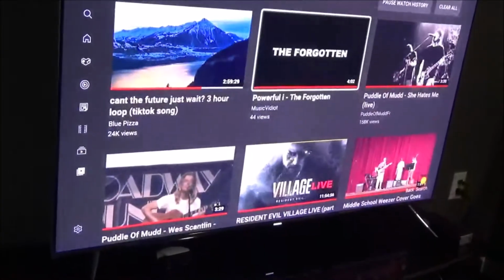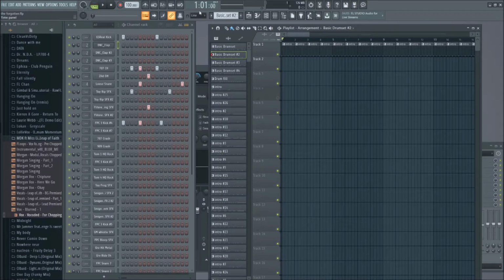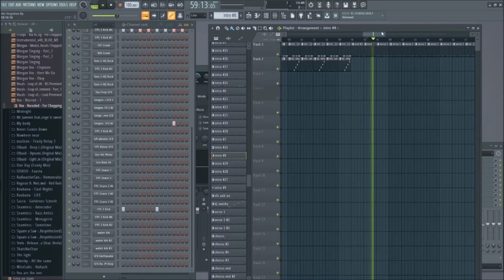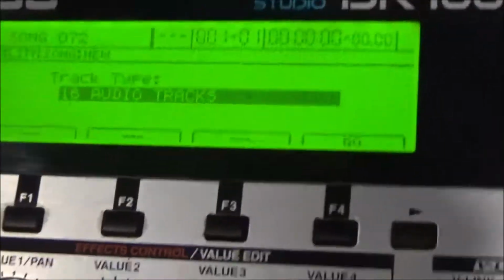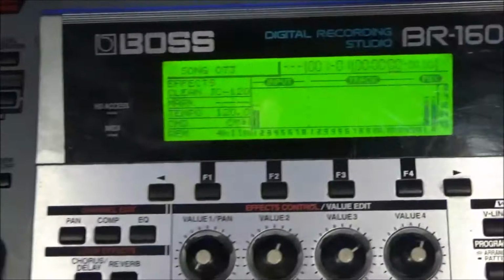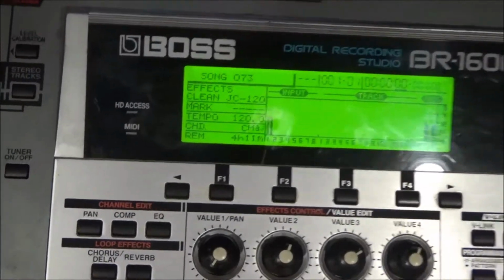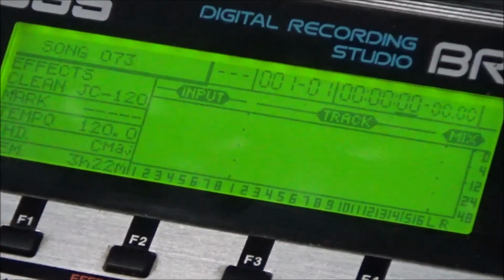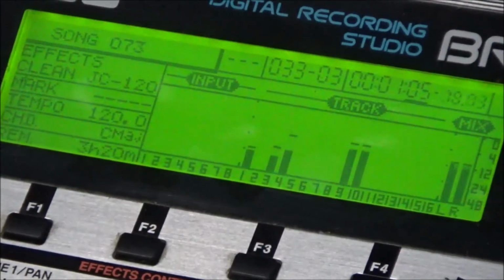My Process for Recording Music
In this video i show the process of how i go about recording music. Recently i posted a recording of a song i made called "The Forgotten" and after hearing it a few times i wasnt happy with certain areas so i decided to re-do "The Forgotten" and show the way i go about doing so. I hope you all enjoy the video and if u want more content like this let me know!
DOWNLOAD/STREAM MY MUSIC FREE AT:
ReverbNation.com/Powerfuli